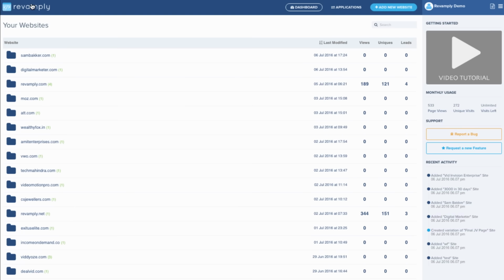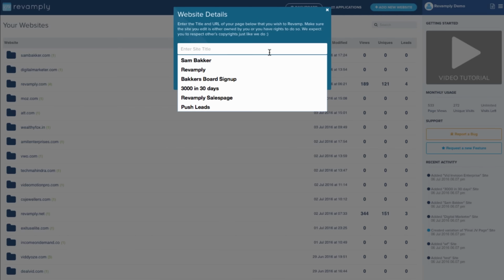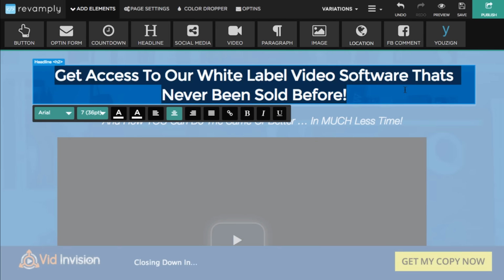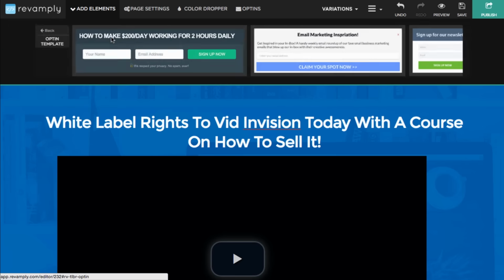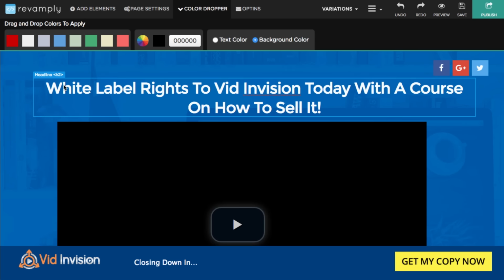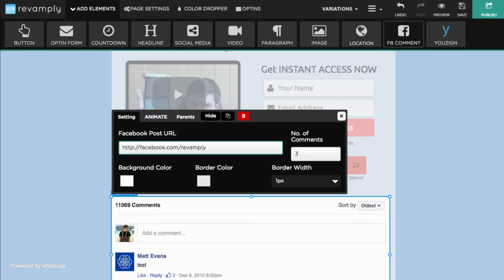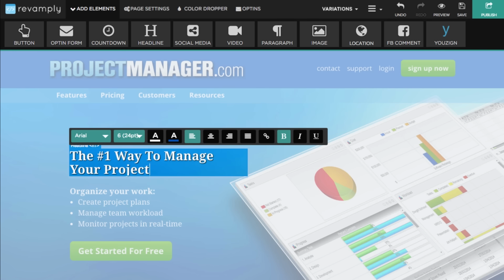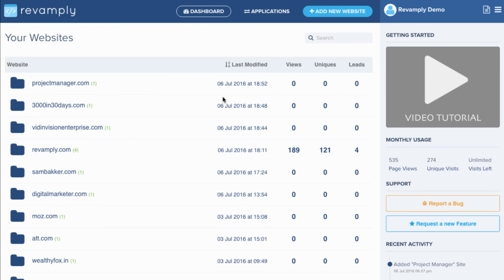Sam Bonus Video Revamply